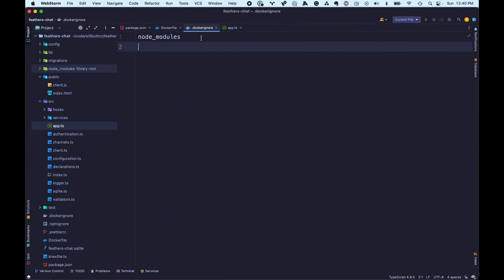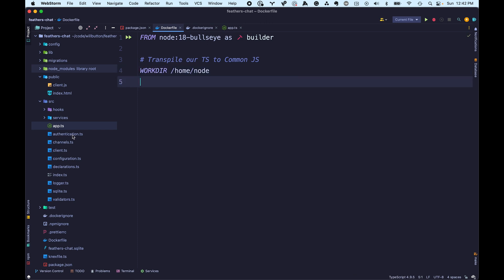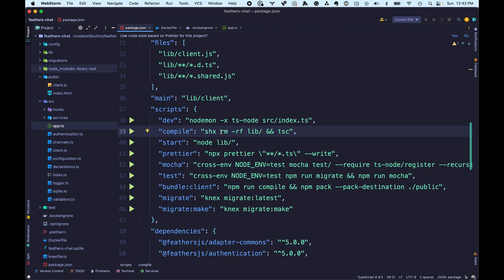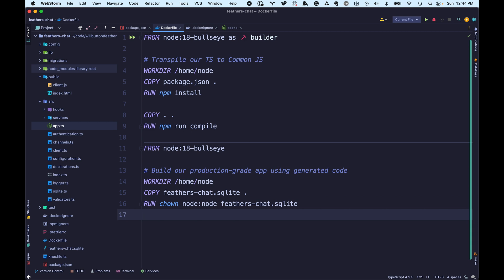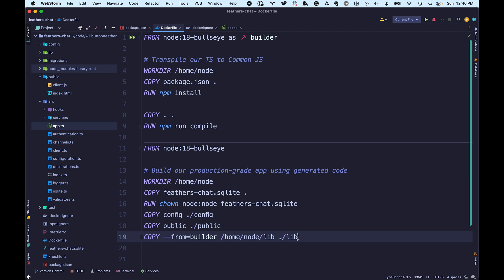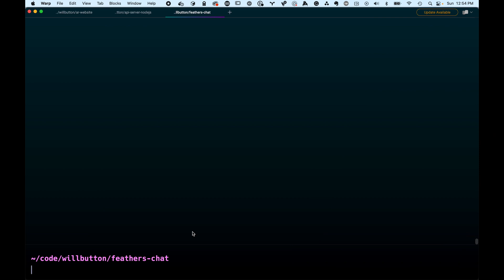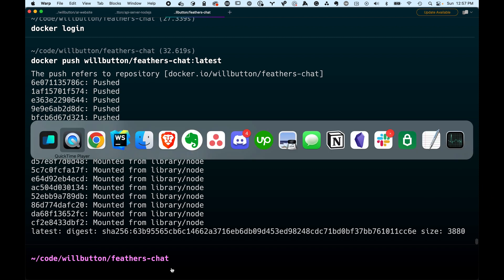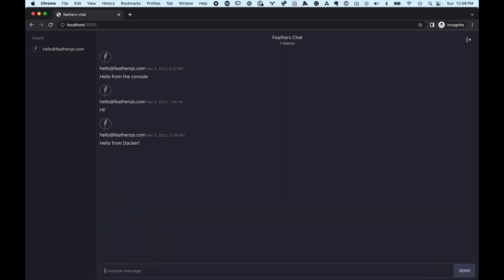The Easiest Way To Deploy Nodejs With Docker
In this video you will learn how to create a professional Docker image for a node.js application. Key take-aways include using multi-stage builds, running your container as a non-root user, and pushing your image to Docker hub.

0:00 Introduction
0:50 Creating the Dockerfile
3:17 Creating the final image
5:35 Using a non-root user
7:09 Build the image
7:36 Push the image to Docker hub
8:04 Run a container using our image